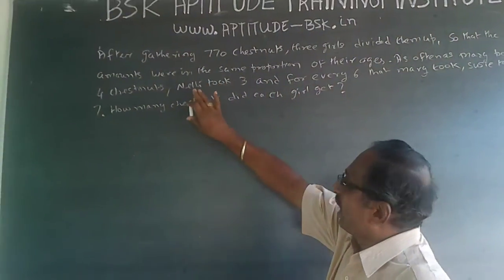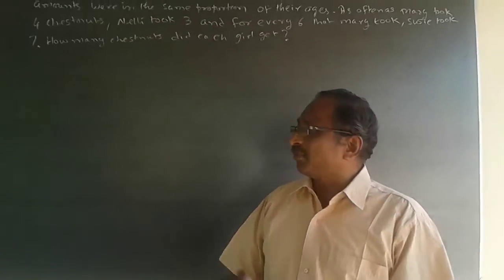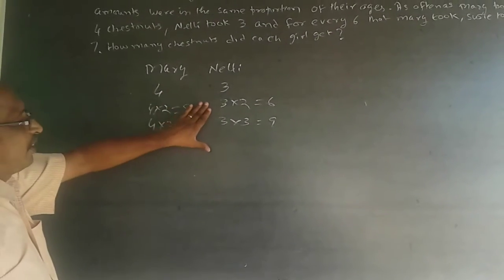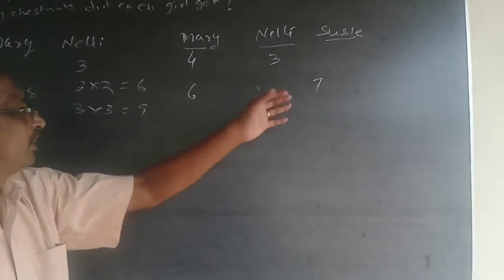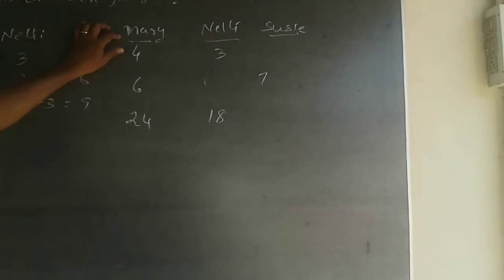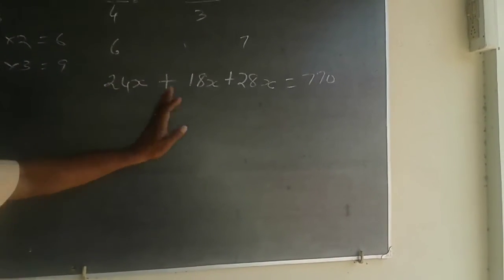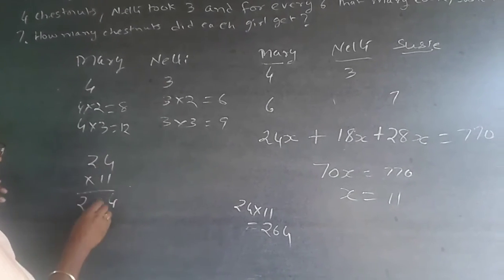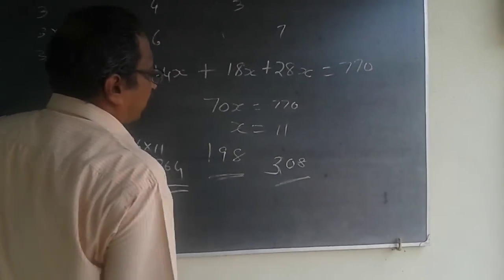Quantitative Aptitude Ratios and Proportions 5 Infosys GRE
After gathering 770 chestnuts, three girls divided them up, so that the amounts were in the same proportion of their ages. As often as Mary took four chestnuts, Nelli took three and for every six that Mary took, Susie took seven. How many Chestnuts did each girl get?